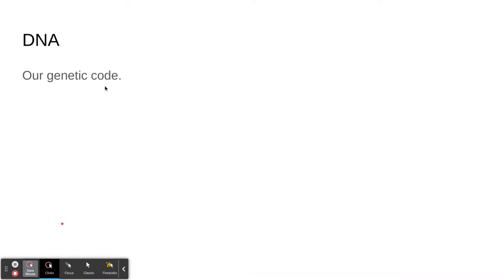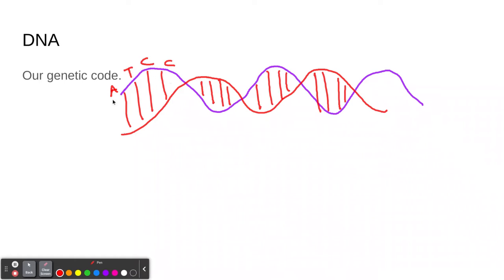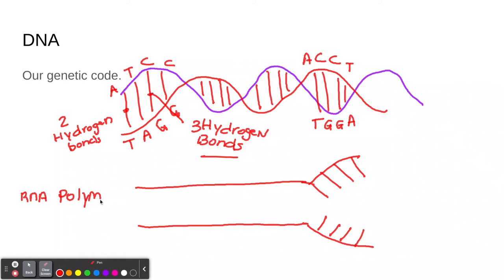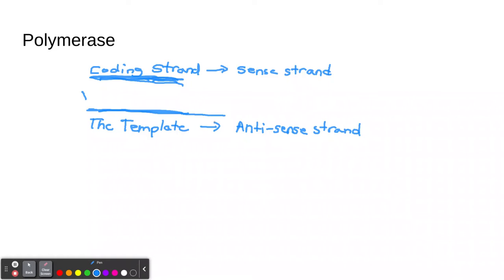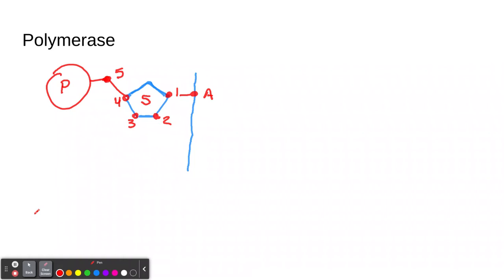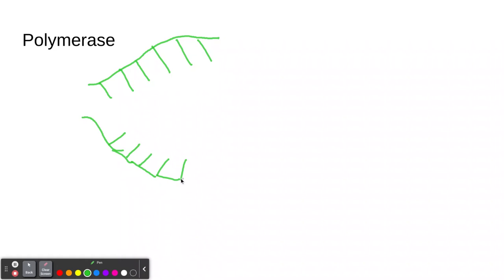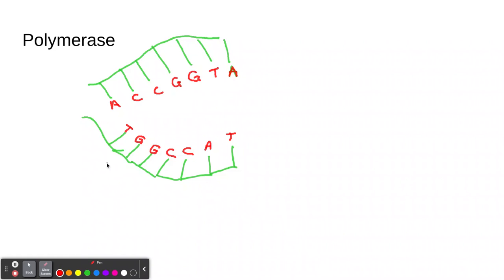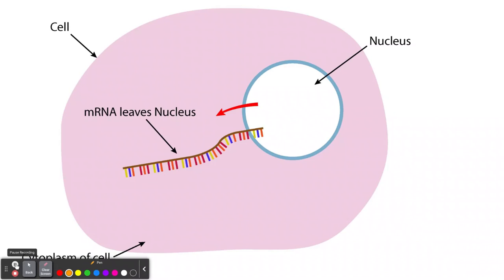Living Environment Regents: Transcription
Protein Synthesis: Transcription